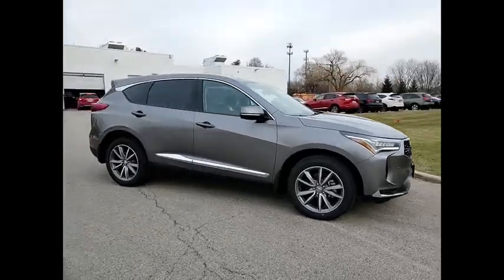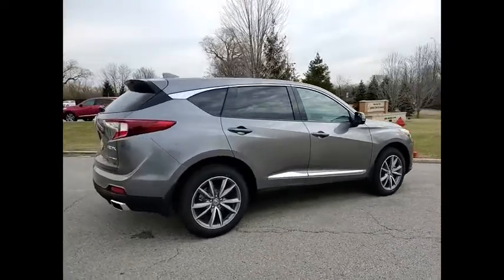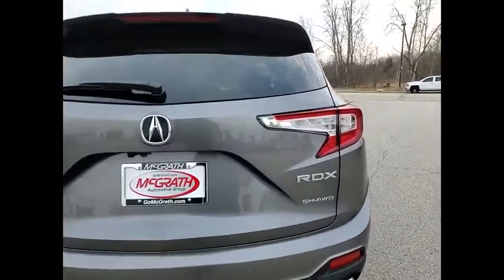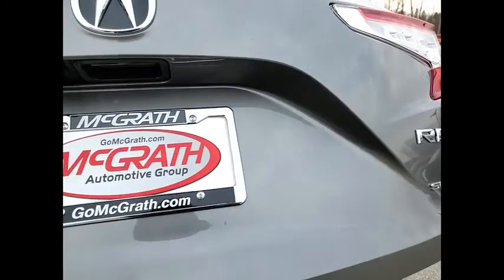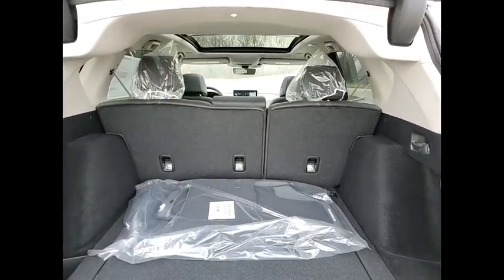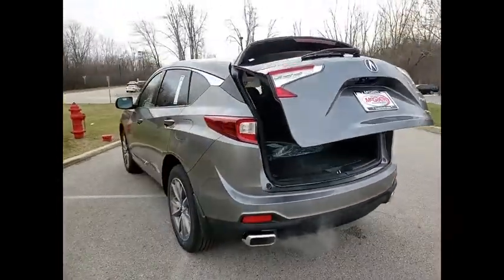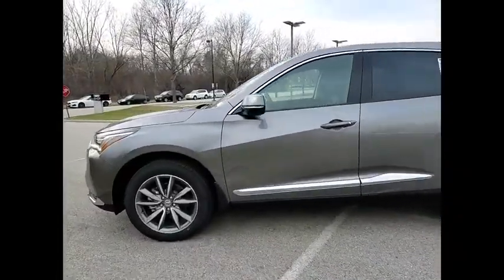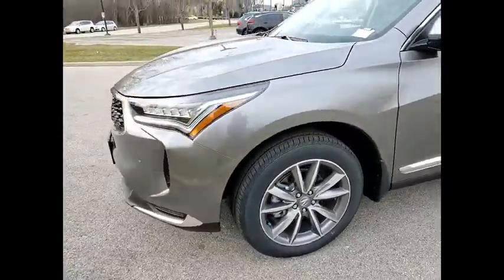2022 Acura RDX X2956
2022 Acura RDX w/Technology Package

1620 S. Milwaukee Ave

2022 Acura RDX Technology Package LIQUID CARBON METALLIC